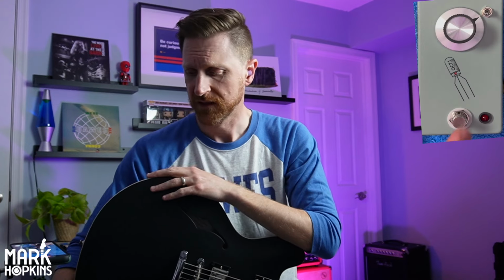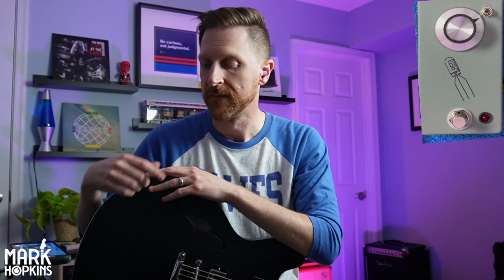JHS Germanium Boost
Why have I never played a Treble Booster??!  This is a whole new world of guitar gain I've never experienced.